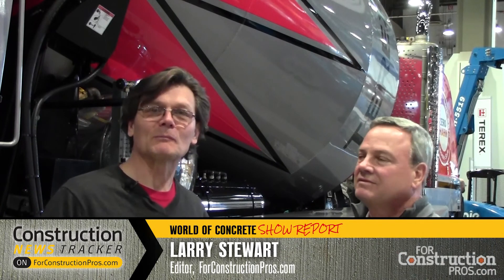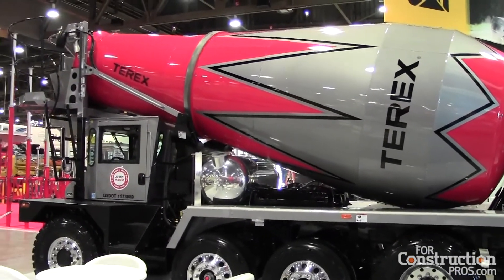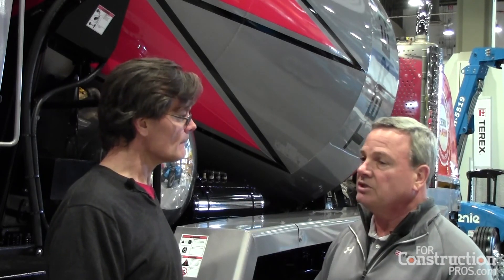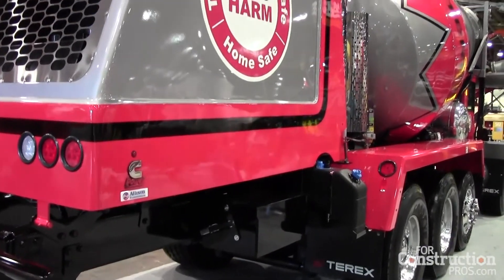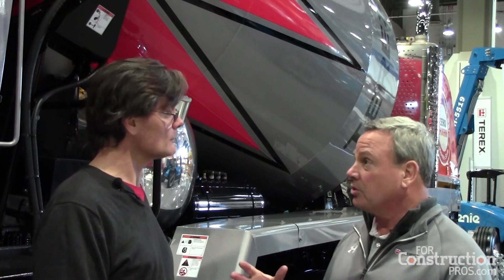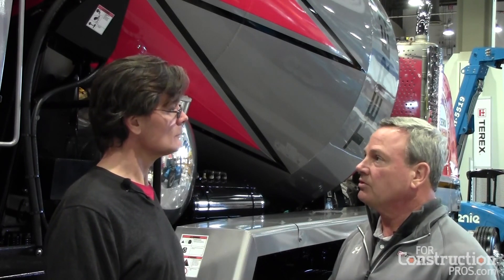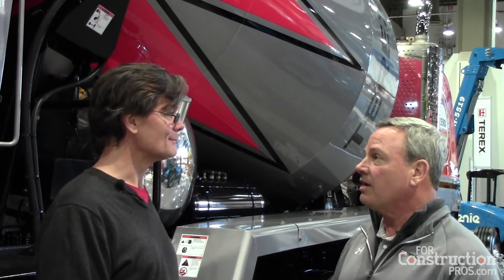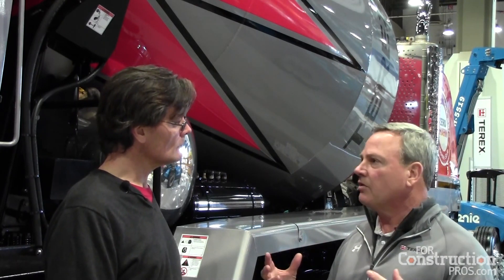New Disk Brakes Stop Advance Mixer Trucks 20% Faster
Standard air suspension smooths the ride, new cabs offer safer visibility, new axle and drum-drive options trim weight from front-discharge transit mixers